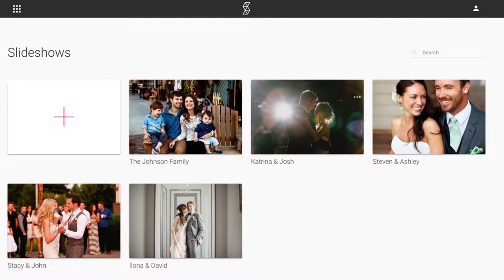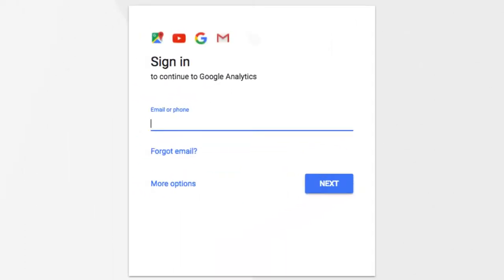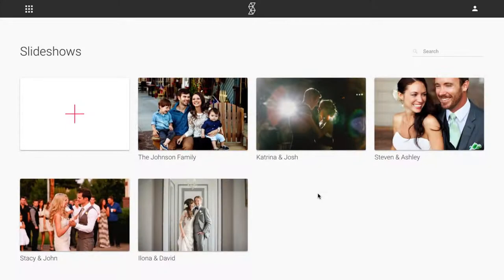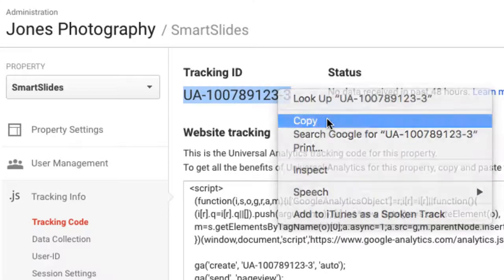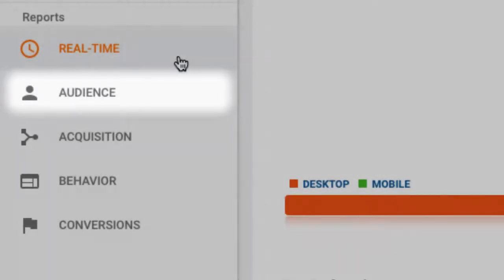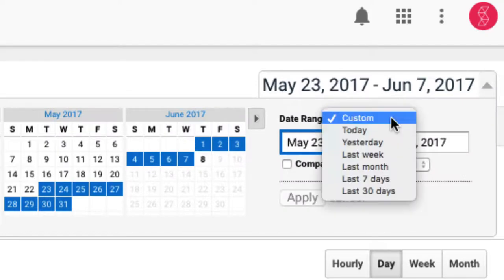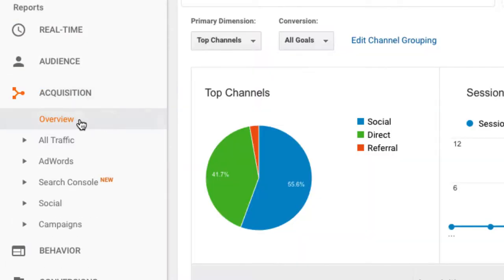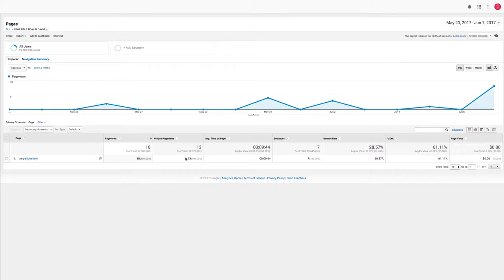Pixellu SmartSlides - Google Analytics Overview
Keep track of slideshow activity, views and client interactions with Google Analytics.